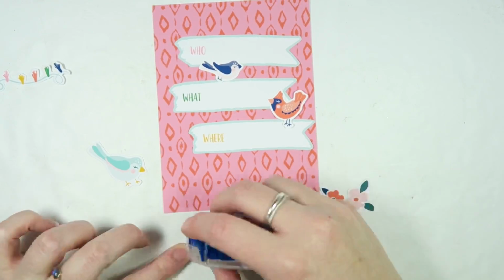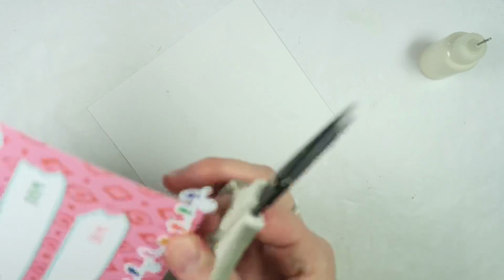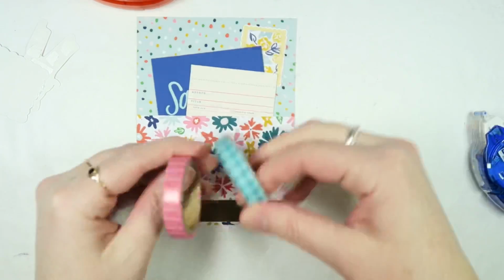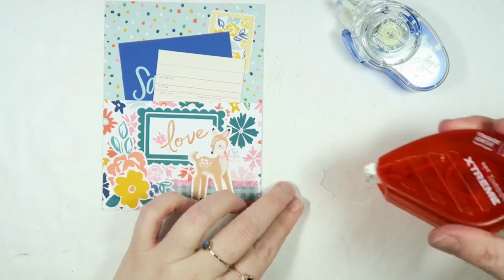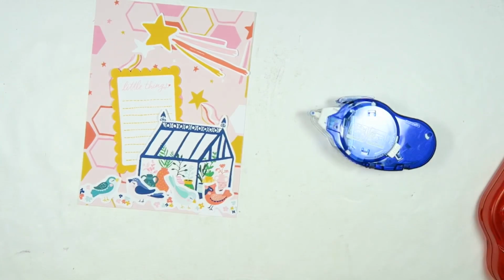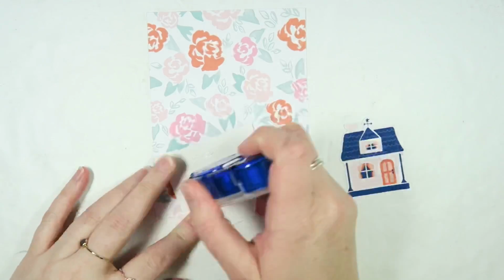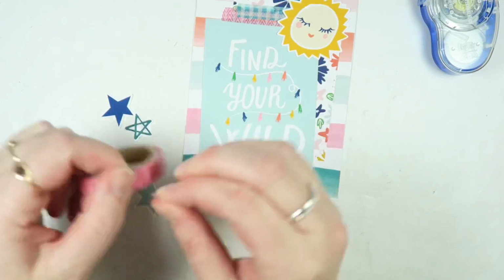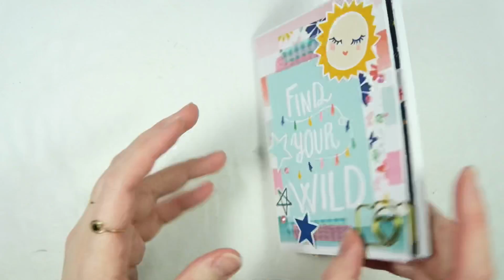LET'S GET CRAFTY // Dear Lizzy Envelope Flip Book Mini Album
~*~ S U B S C R I B E   F O R    M O R E    V I D E O S ~*~
I've tried to link things below, please click show more to see! :)

Today I'm sharing an envelope flip book process video. I left lots of room for the recipient to convert it to a mini album if they want!

Want to receive happy mail from me in your mailbox each month? Join my Crafty Club! :D

~ Tombow Xtreme Adhesive
~ Tombow MONO Permanent Adhesive